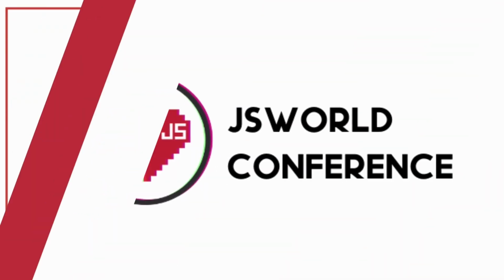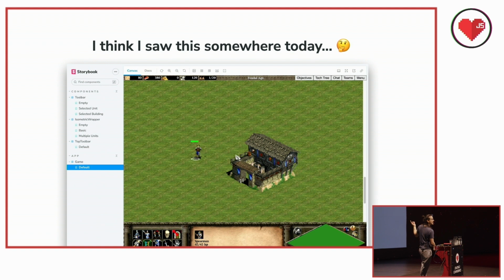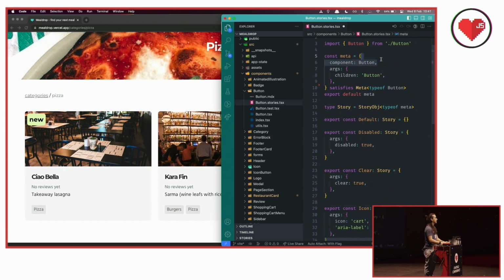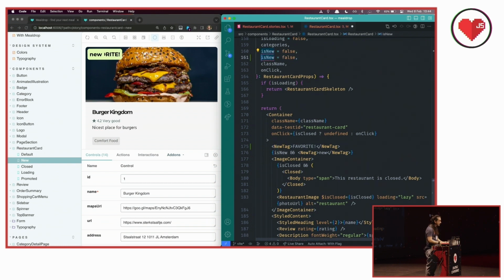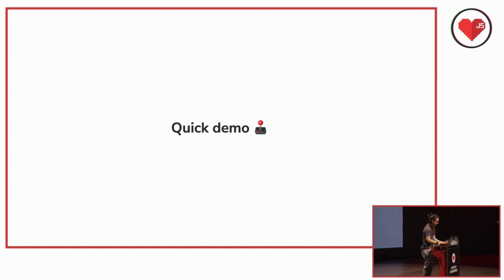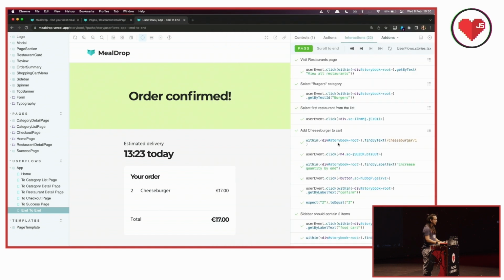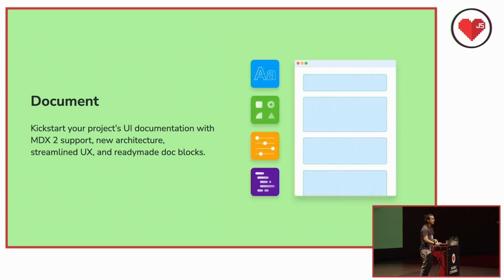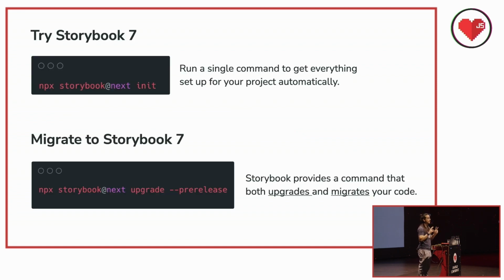Yann Braga - State of Storybook 7 - JSWORLD 2023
Storybook 7 is our first major release in 2.5 years. During this time we’ve been working hard to bring you a new level of stability, performance improvements and features. We’re excited to share what we’ve been working on. - Refreshed UI and performance (We’ve also refreshed the core UI patterns with subtle visual refinements, UX tweaks, and faster load times) - Interaction testing and test-runner - Simpler setup and maintainability: first-class Vite support, new frameworks integrations like Next.js, etc.